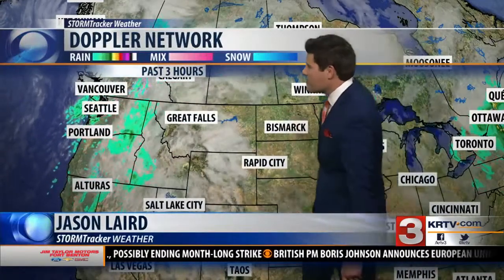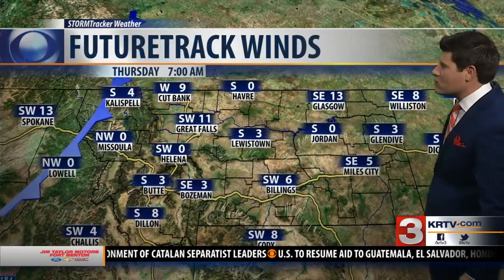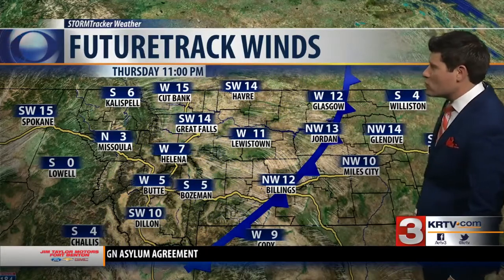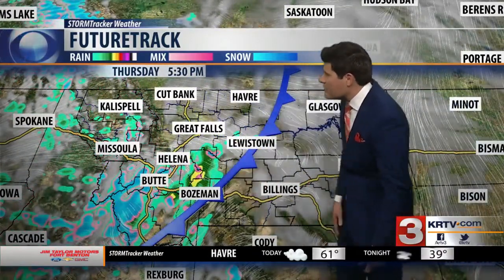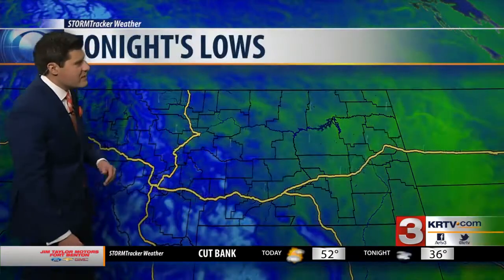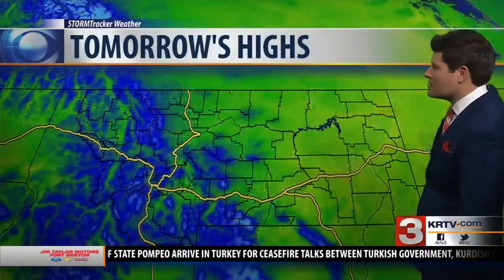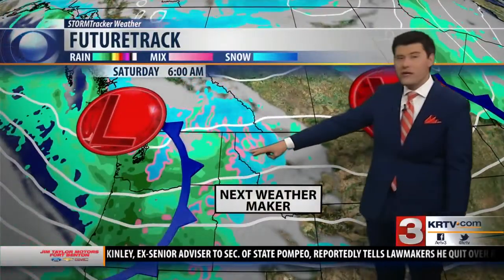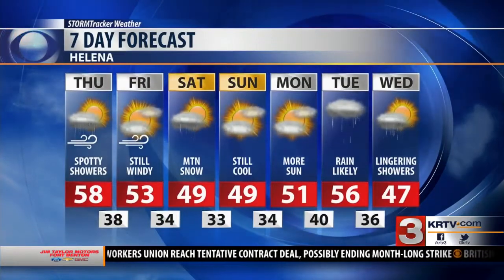A passing cold front will ramp up the winds again in Central Montana